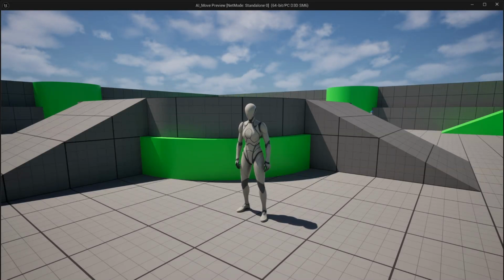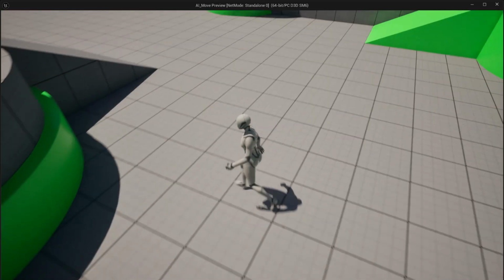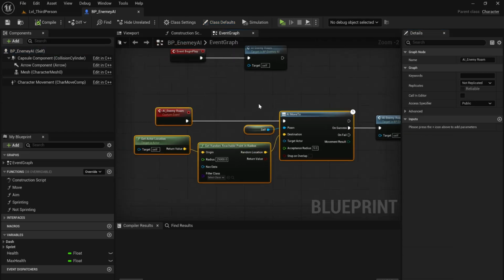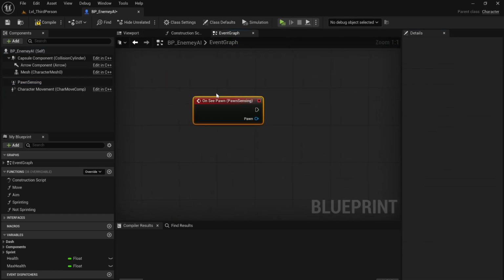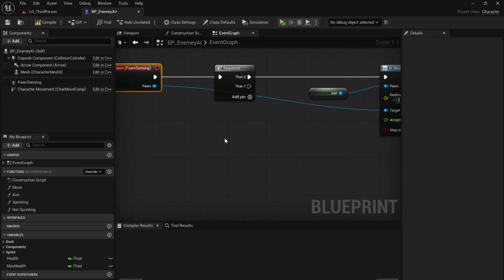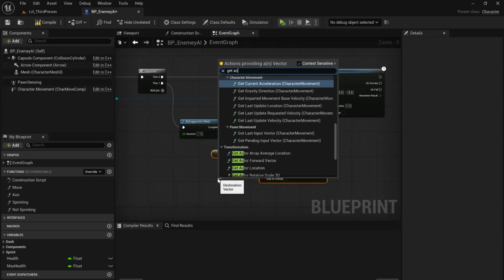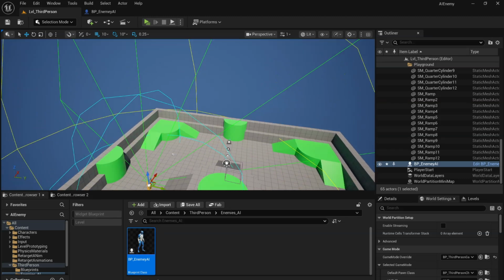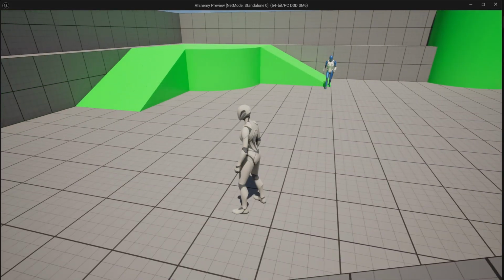How to Make AI Detect and Chase System in Unreal Engine 5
Learn how to create an AI Sight Detection and Chase System in Unreal Engine 5! In this tutorial, we’ll improve our existing AI Random Roam system by making the AI detect the player.
When the player enters the AI's sight, the AI will stop its random roaming behaviour and begin chasing the player.

To create the AI Random Roam system, here is the link to the video